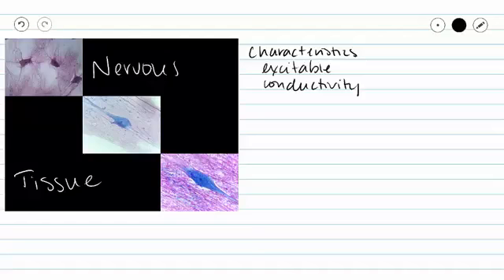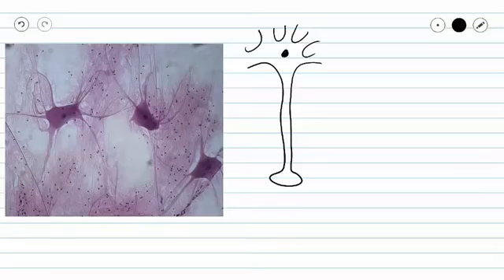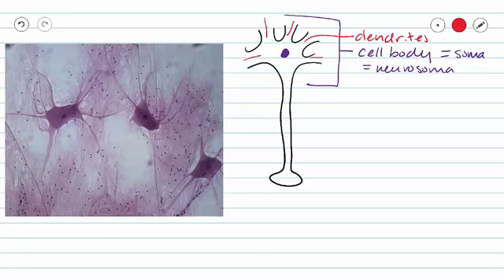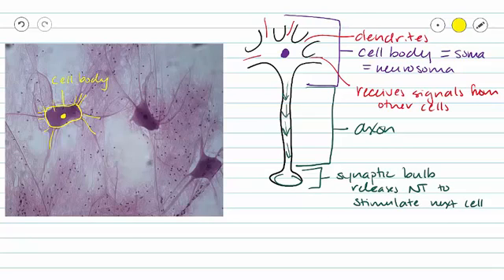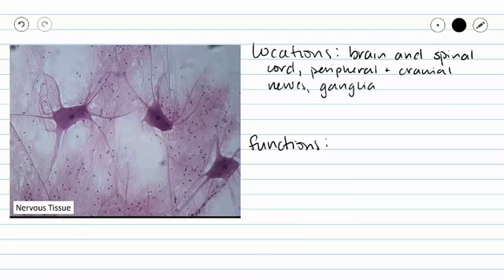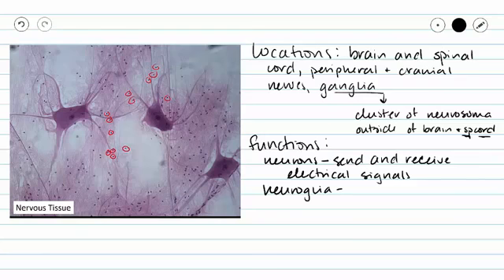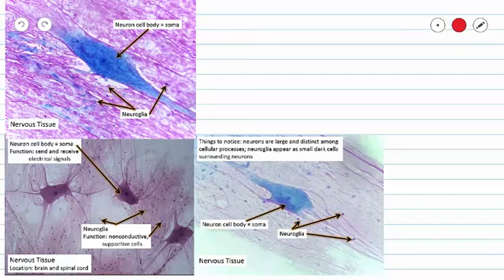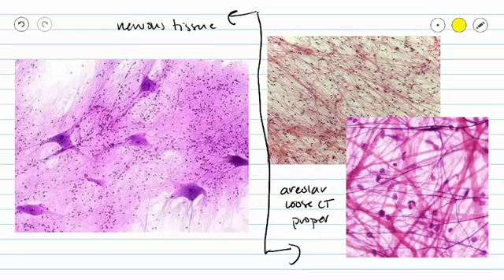jaringan saraf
penjelasan tentang jaringan saraf